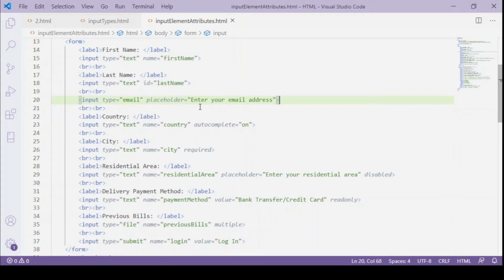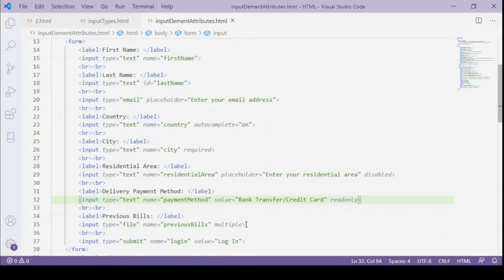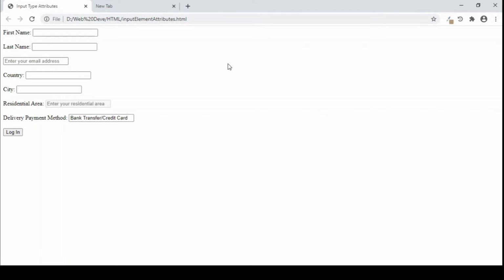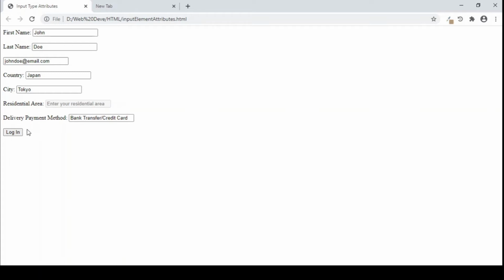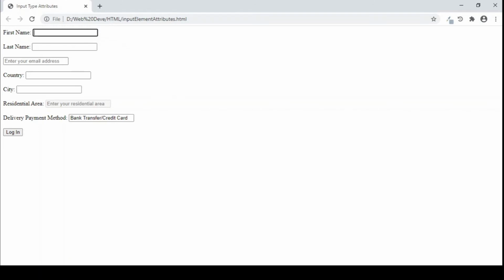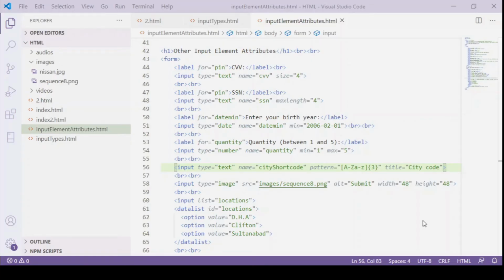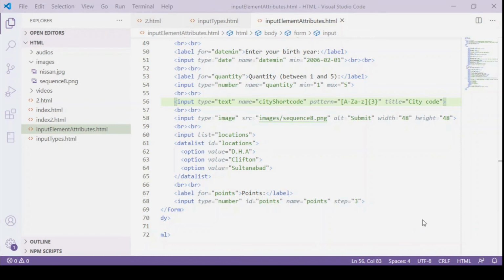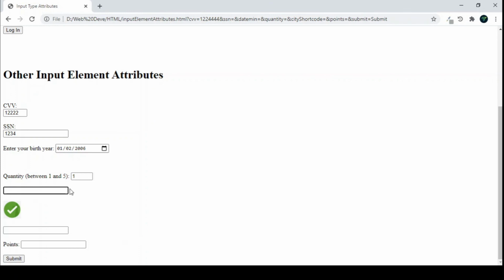HTML Tutorial - Forms Part 3/4 : Input Element Attributes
This video covers the attributes of input element in HTML forms